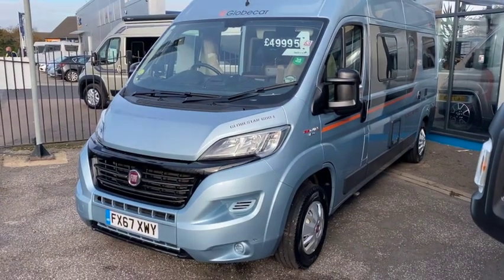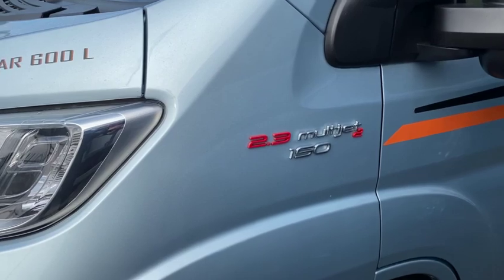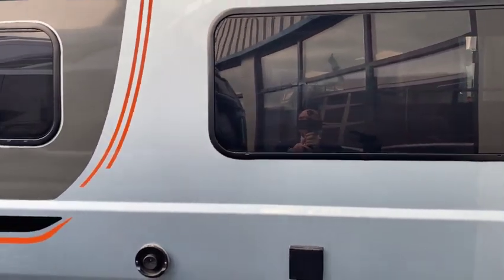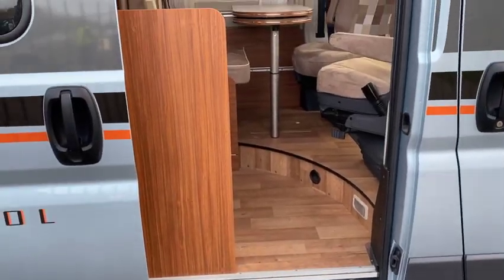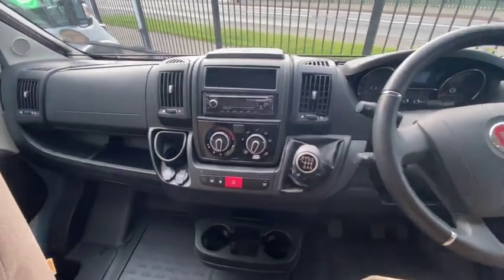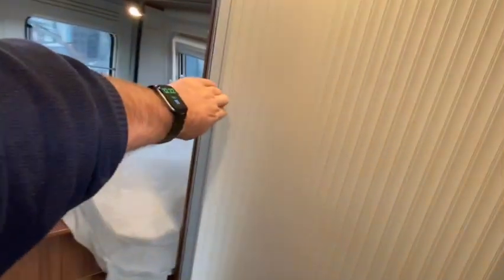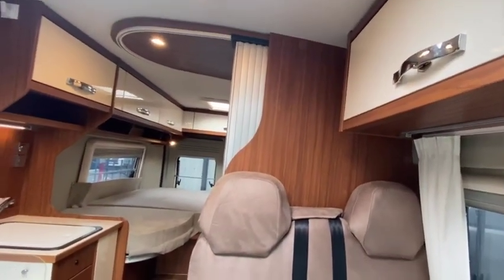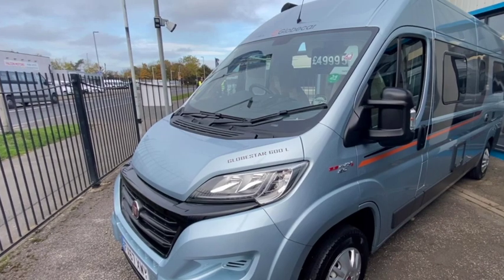Globecar Globestar 600L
Take a look at one of our approved used vans, the Globecar Globestar 600L.